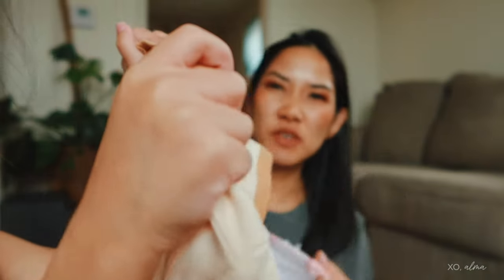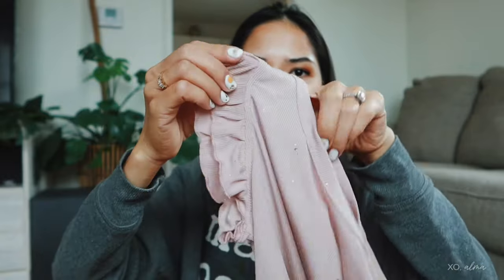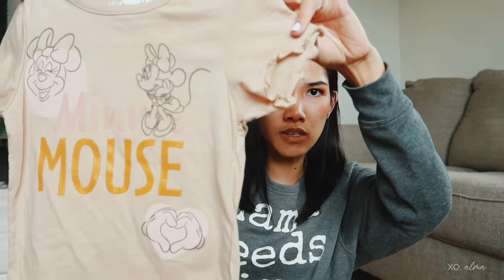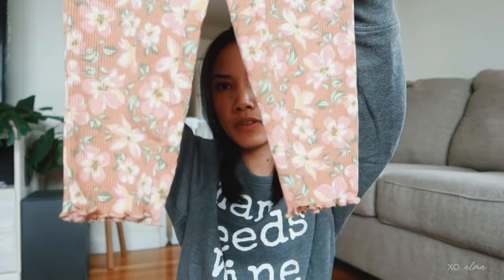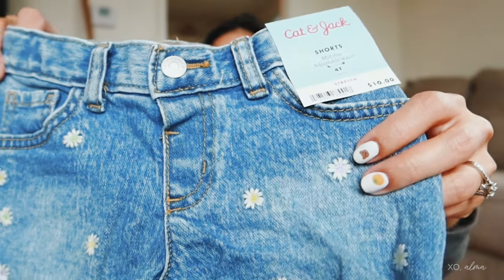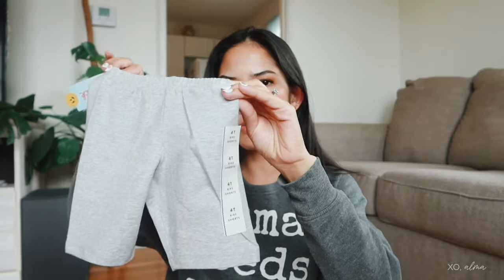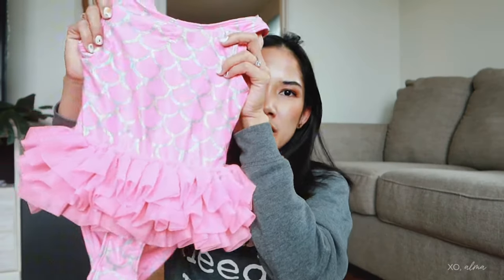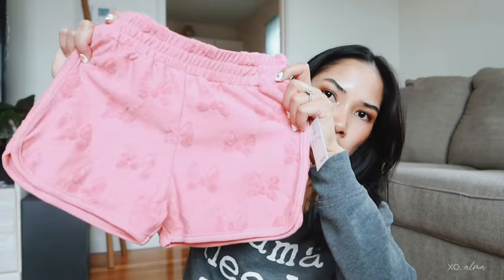AFFORDABLE TODDLER GIRL CLOTHING HAUL | Spring & Summer clothing (Ross, Temu & target)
I’m so excited for the warmer weather and our vacation coming up!! I’m starting to look for cute summer clothing for my daughter already and of course I love sharing it with you all! I hope you liked the video. Let me know your fave in the comments.💕

Xo, alma